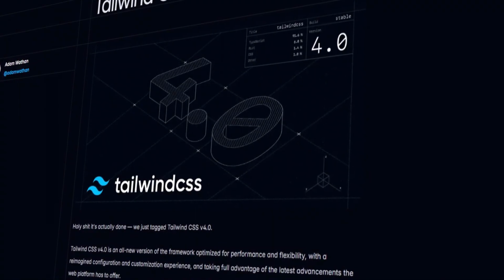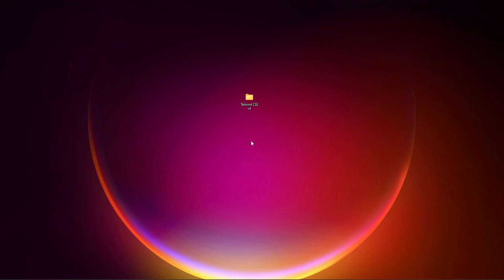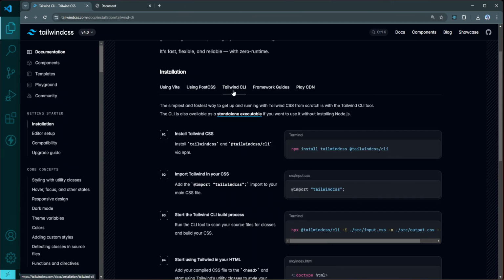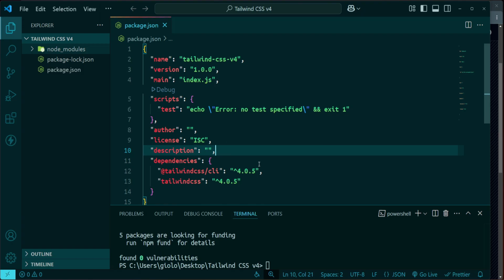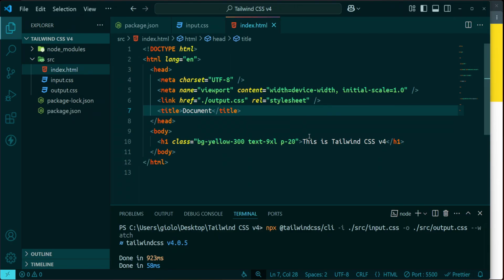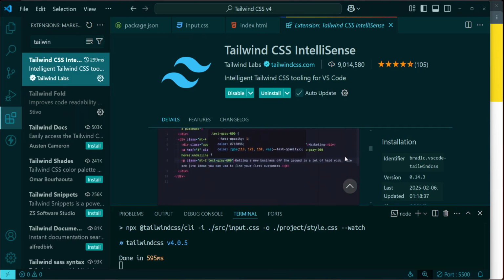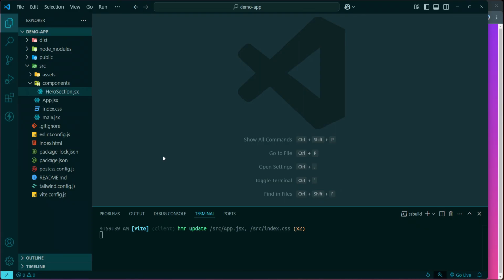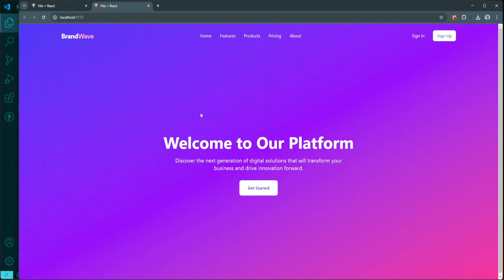Tailwind CSS 4.0: UPGRADE Tailwind CSS v3 to v4 | Tailwind CSS 4.0 Installation & Migration Guide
Learn how to seamlessly upgrade your Tailwind CSS project from version 3 to 4 in this step-by-step guide. Tailwind CSS v4.0 introduces groundbreaking updates, including CSS-based configuration and simplified installation methods. In this video, we'll walk you through upgrading an existing project, installing Tailwind CSS 4.0, and exploring its new features. Whether you're a beginner or an experienced developer, this tutorial has everything you need to keep your projects up to date. Watch now and streamline your development workflow!

Timestamps:
00:00:00 - Intro
00:01:39 - Tailwind CSS Installation Overview
00:02:45 - Setting Up Tailwind CSS with CDN
00:05:02 - Why CDN is Recommended for Beginners
00:05:41 - Setting Up Tailwind CSS with CLI
00:13:58 - Tailwind CSS IntelliSense Extension
00:16:44 - Upgrading from Tailwind CSS v3 to v4
00:20:14 - Wrap up